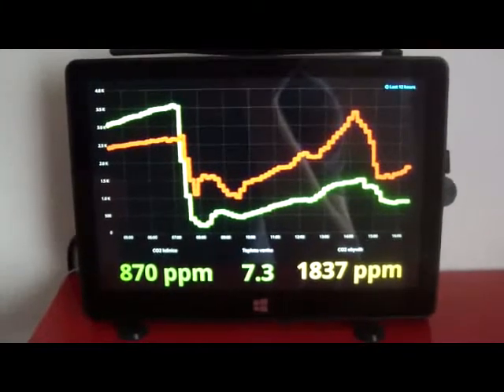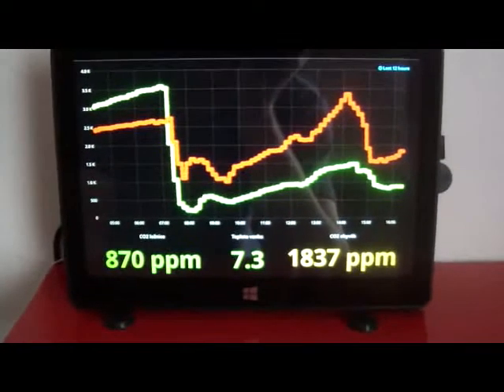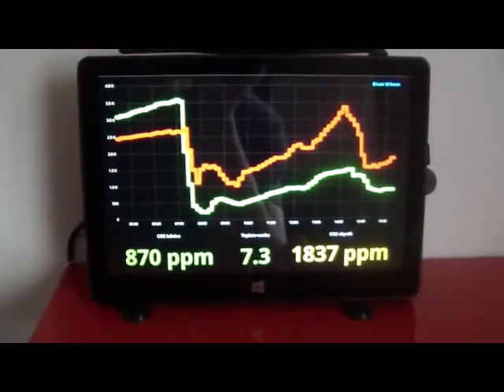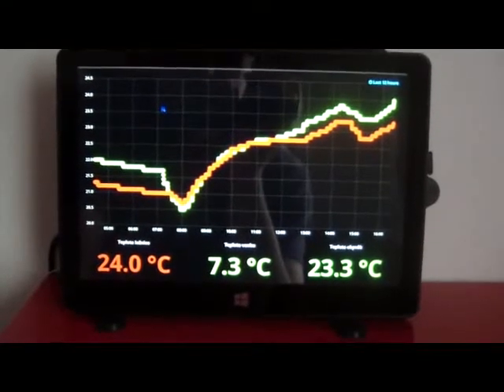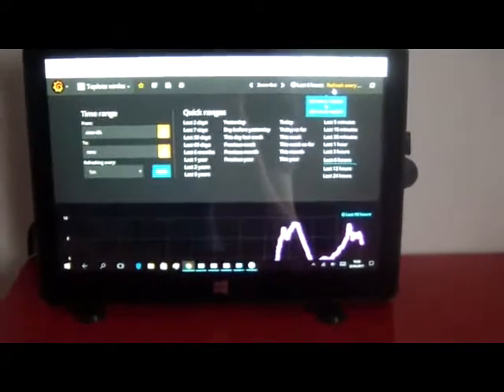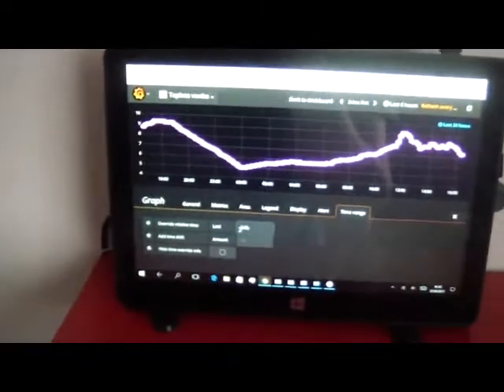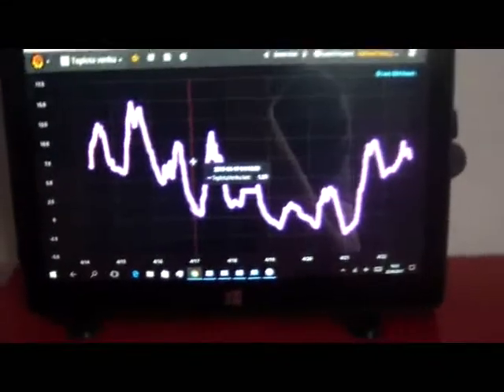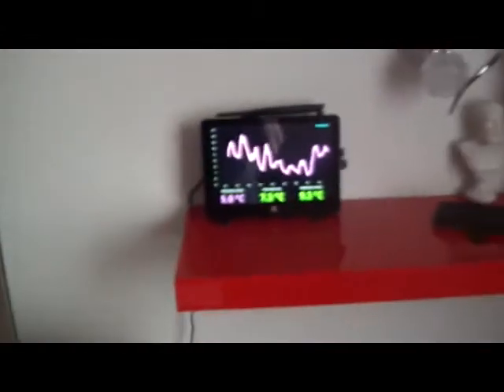NetAtmo Weather Station display unit